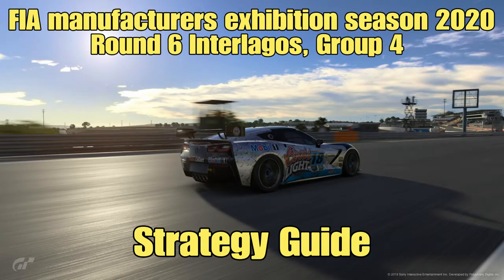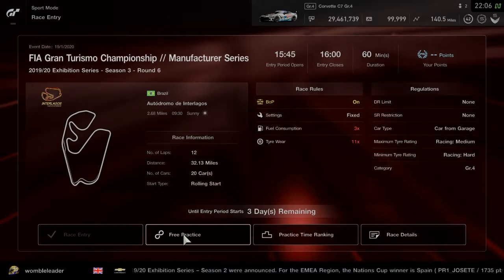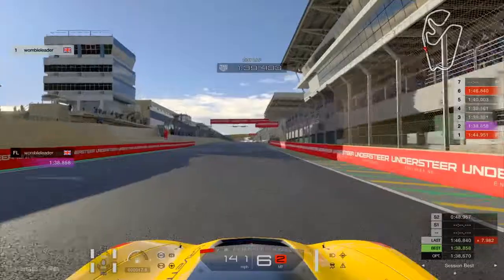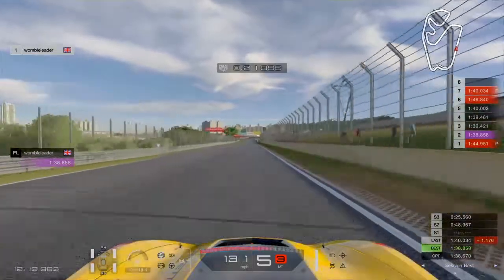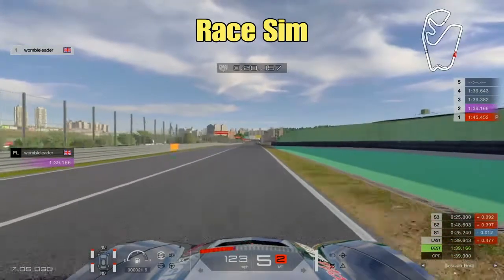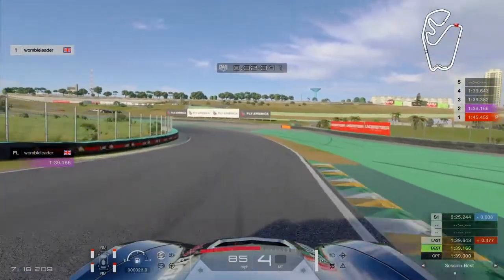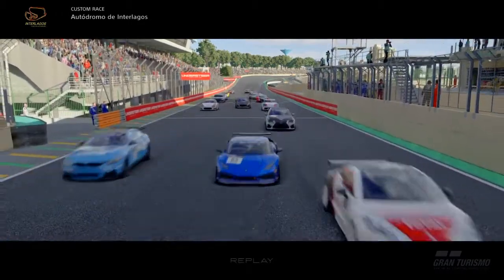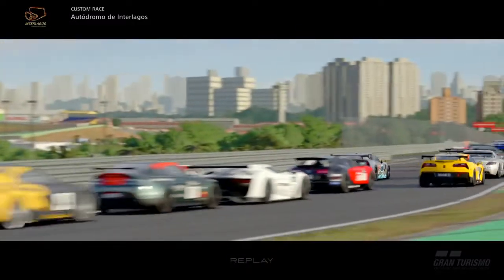Gt sport FIA manufacturers exhibition season 2020 Strategy Guide.....Autodrome Interlagos ...Group 4